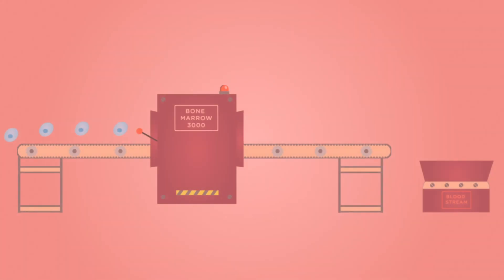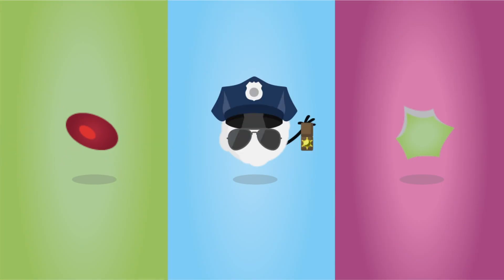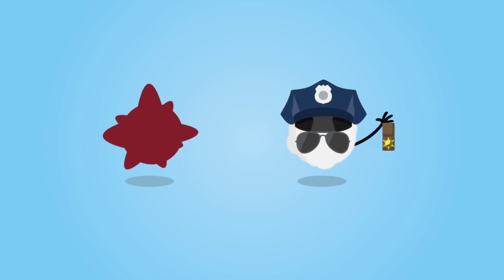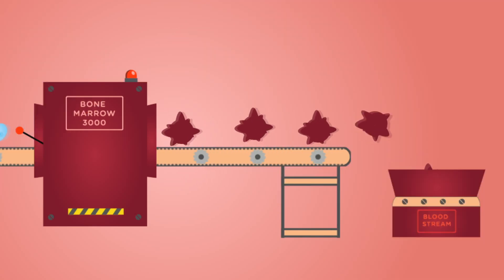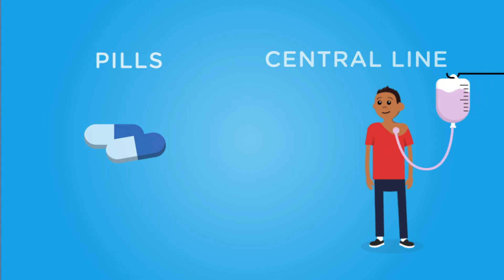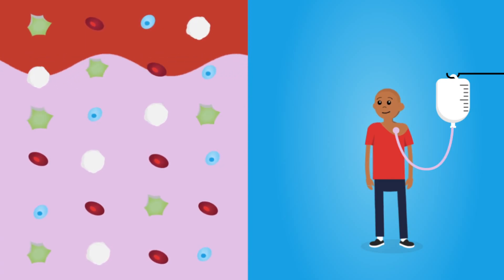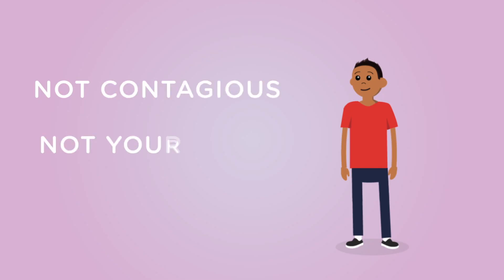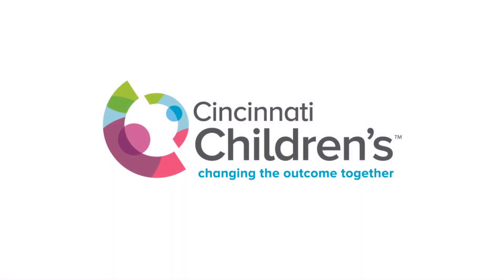What is Leukemia? | Cincinnati Children's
What is Leukemia?

Our bodies are made up of trillions of tiny little things called cells. That’s more than the grains of sand on a small beach. Actually, cells are even smaller than grains of sand. A million cells can be the size of one grain of sand.

Not only are cells very tiny, but we also have different types of cells in our bodies. We have cells in our hair, in our skin and in our blood. Blood cells are made through a special process inside your bones - in a soft and spongy material called bone marrow.

Bone marrow is like a factory that builds cells. These cells come out as red blood cells, white blood cells, or platelets. Each cell has a different job to do. Red blood cells give energy to your body. White blood cells fight off disease. And platelets help your body stop bleeding if you get a cut.

Some cells don’t grow up as expected. These cells are known as cancer cells, and they don’t behave like normal cells. In leukemia, the white blood cells – the ones that fight off infection – are the ones that don’t grow up and can’t do their jobs properly. There are other problems with cancer cells. For example, when they multiply and divide, they do not know when to stop and when to die off, and they will destroy good cells close to them.

To help y​ou get better, ​doctors will give you medicines called chemotherapy to get rid of all of the unhealthy cells. You can get this medicine through something called a central line or as a pill. The medicine is very strong and can destroy some healthy cells too, which can make you feel tired and weak. You could also lose some of your hair.

This is OK though, because your bone marrow can always make more healthy cells and your hair will grow back. The important thing is making sure all the unhealthy cells are completely gone so you can feel better again.

Now that you know the basics about leukemia, there are a few important things to remember: your cancer is NOT contagious and it is not your fault. Many other kids have leukemia too. Even some of the doctors or nurses who are helping you get better may have had leukemia. Cincinnati Children’s is here to answer your questions, so don’t be afraid to ask.